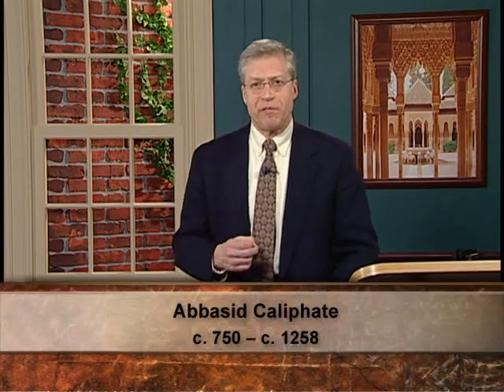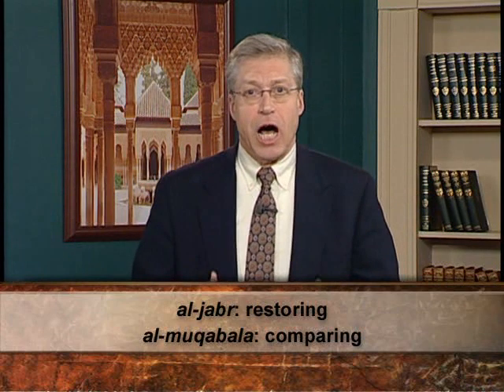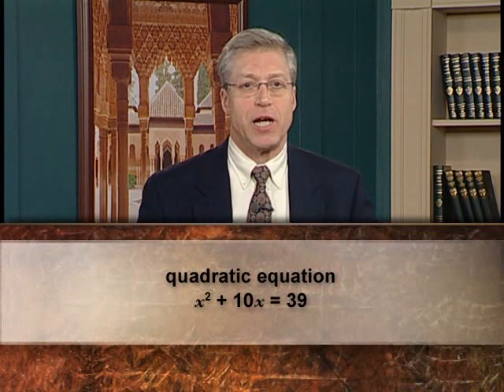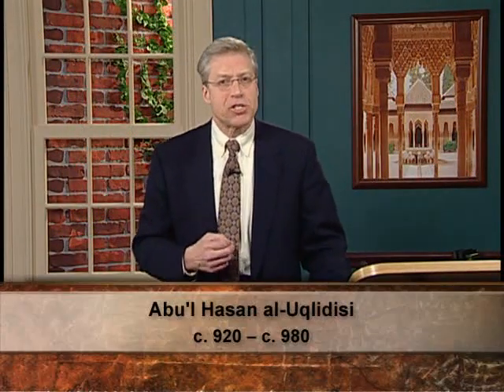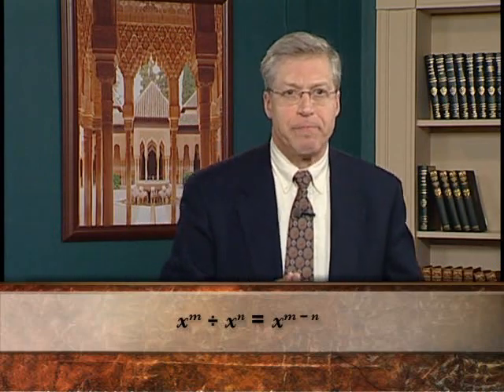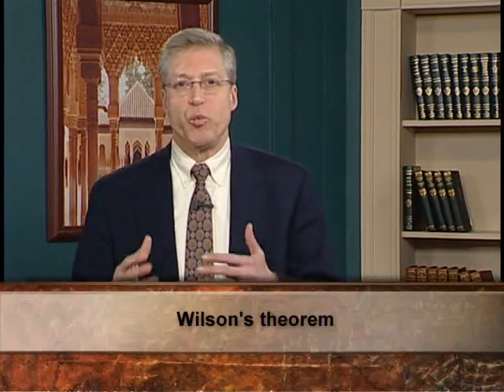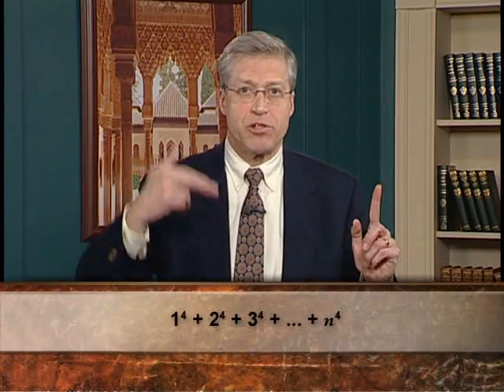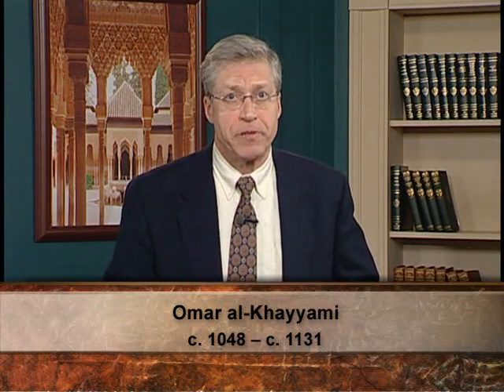08 Islamic Mathematics—The Creation of Algebra